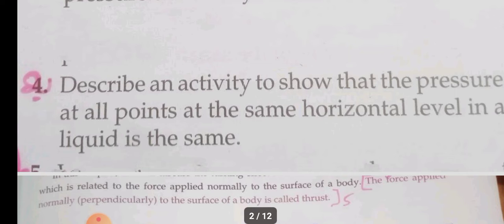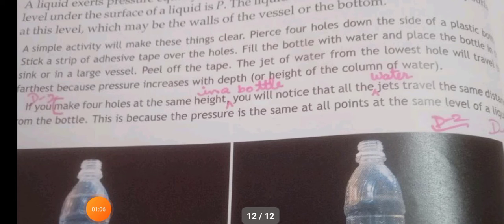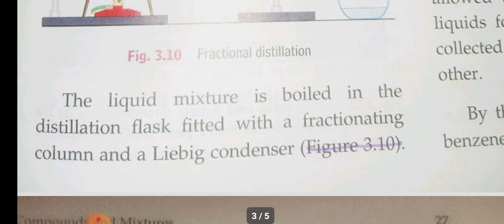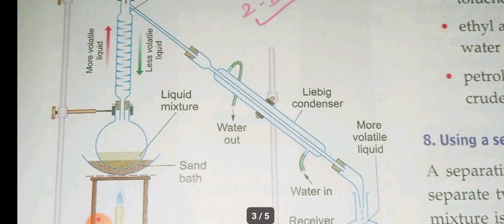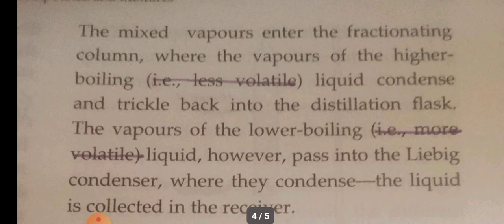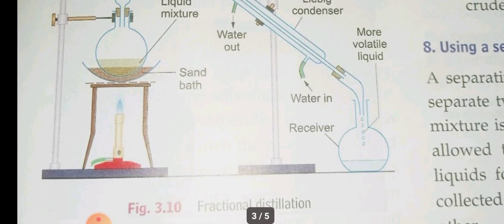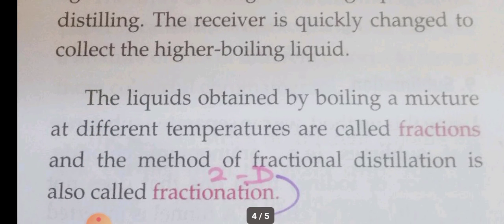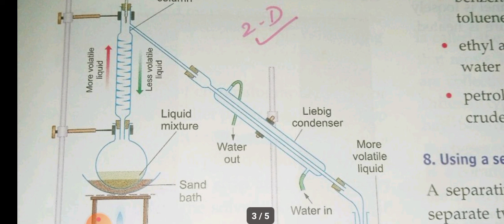8th Physical science//Revision video